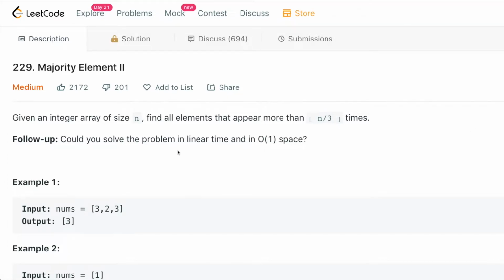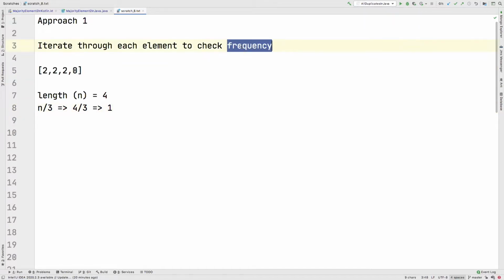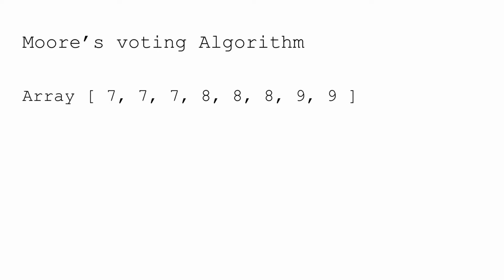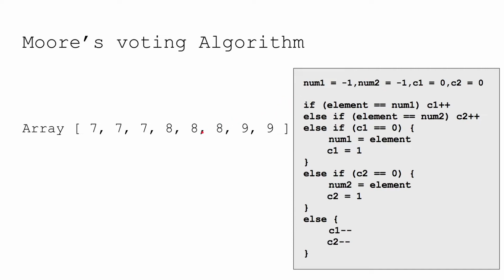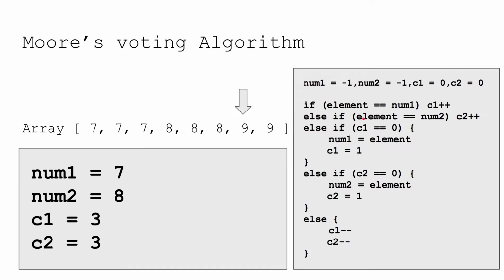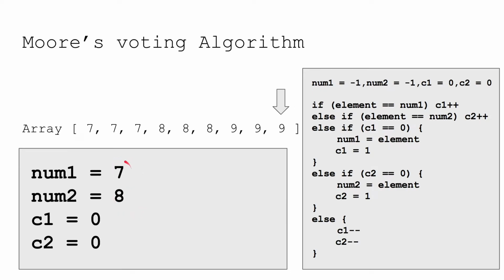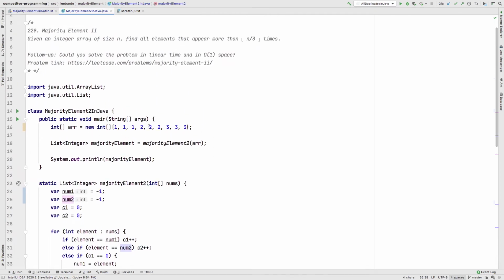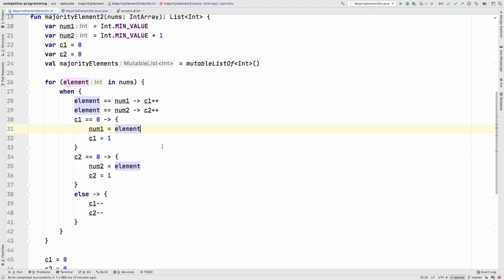Majority Element 2 Leetcode | Moore's voting algorithm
This video is about how to approach a competitive programming problem starting from a naive approach to an optimal solution.

This is the Leetcode problem which is solved in different ways.